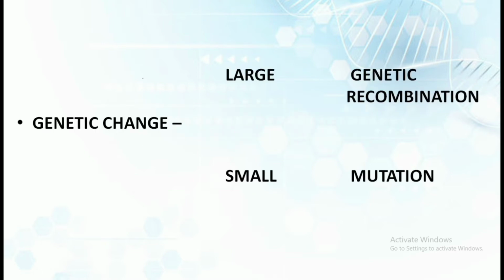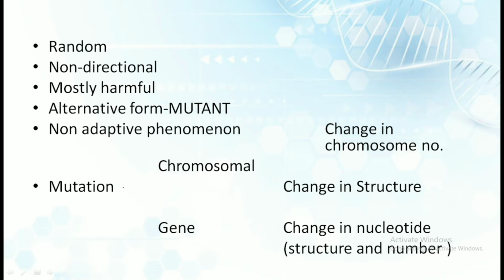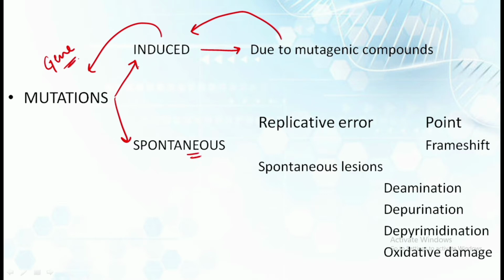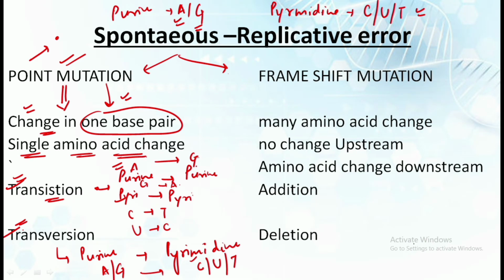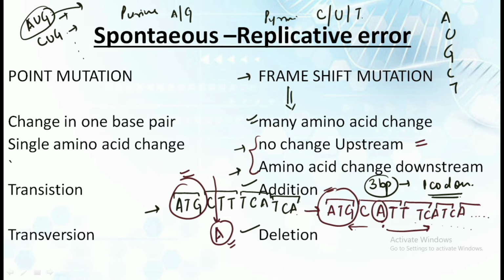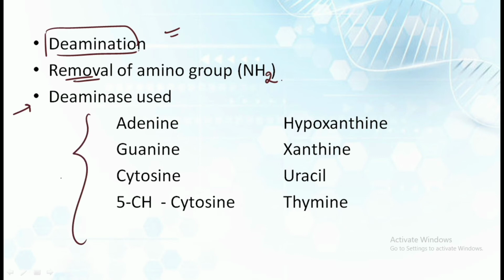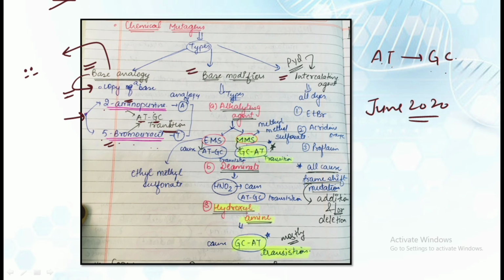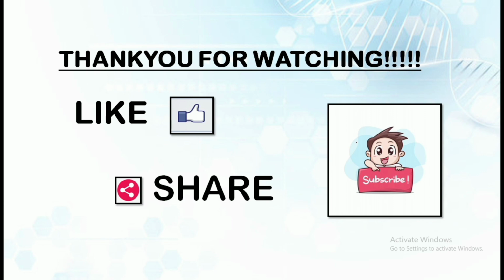Mutations- Intro|Types| Induced | Spontaneous | Point | Frame shift | Mutagens |CSIR-NET-JRF |GATE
This video contains- Complete understanding of MUTATIONS - in complete detail.
For practice PYQ have also been included.

For Important topics of UNIT-13-

For complete understanding of PLANT HORMONES-

For complete understanding of RESPIRATION -